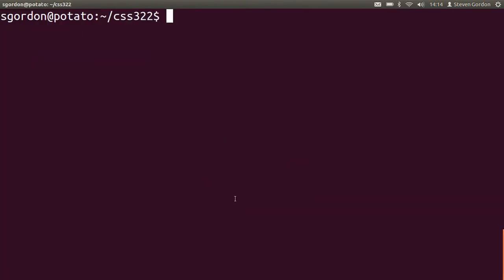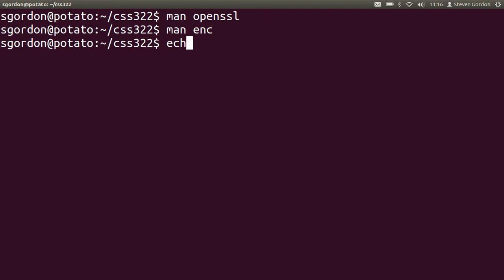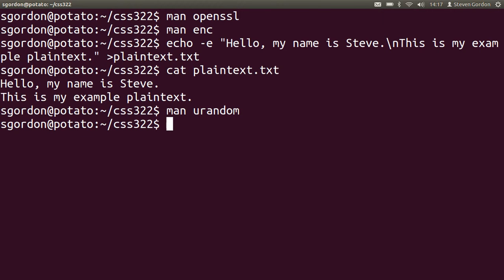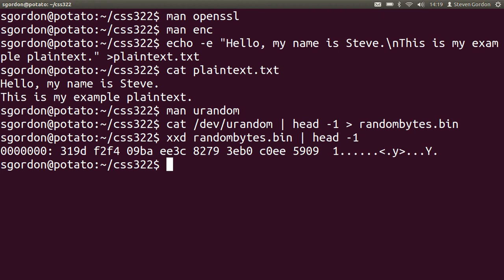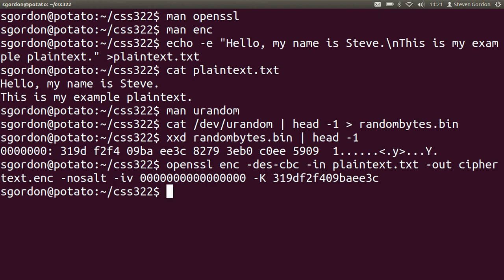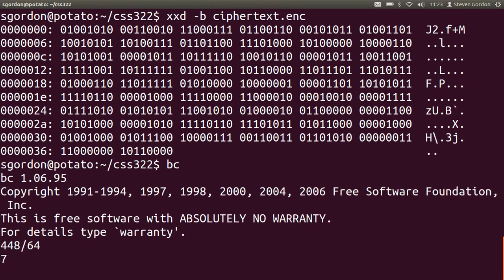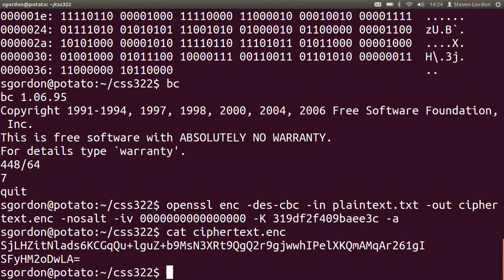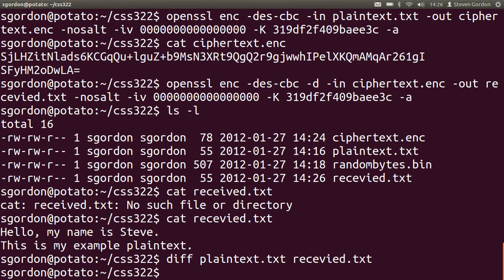DES Encryption using OpenSSL